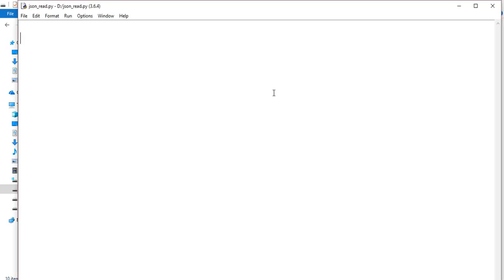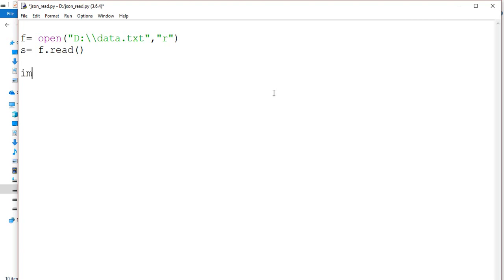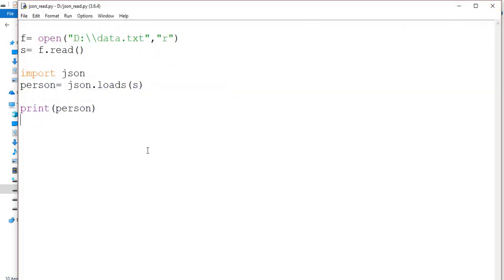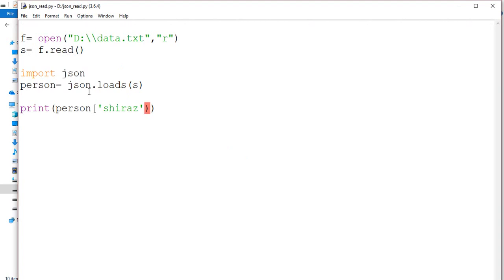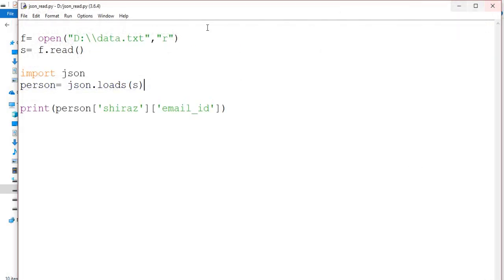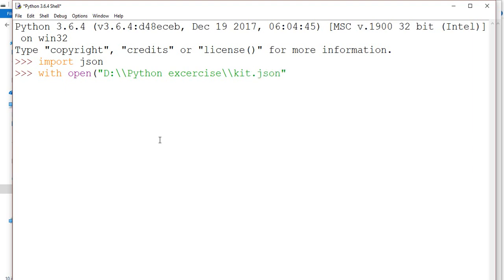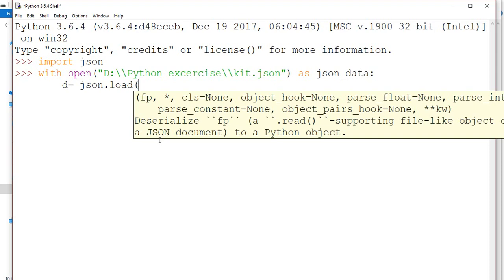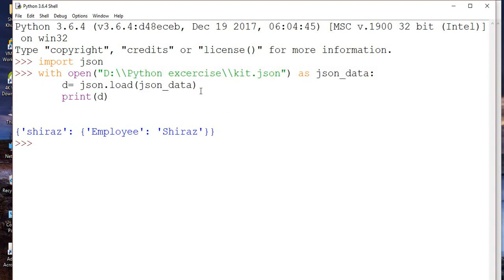Reading JSON file & Text file in Python (Just 2 lines of Code)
Read JSON file & text File in Python, in Just two lines of Code